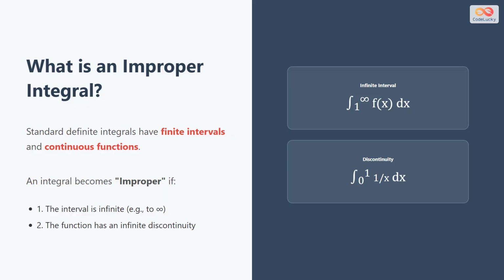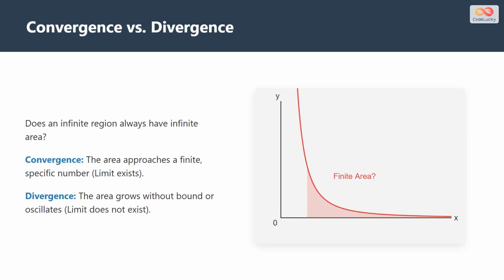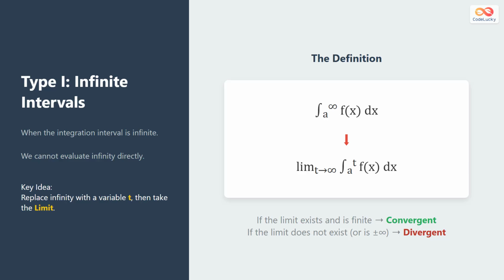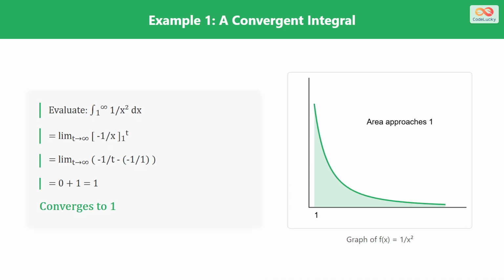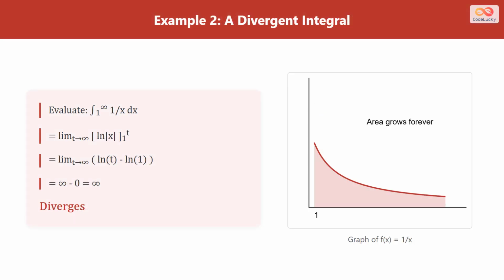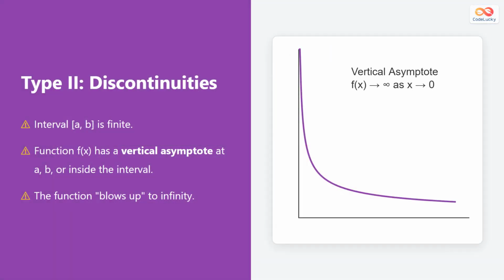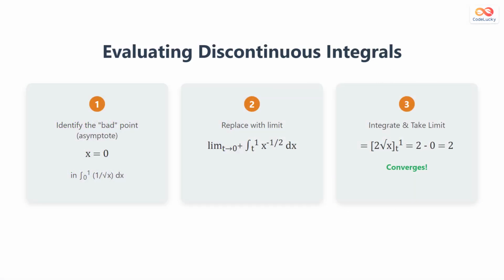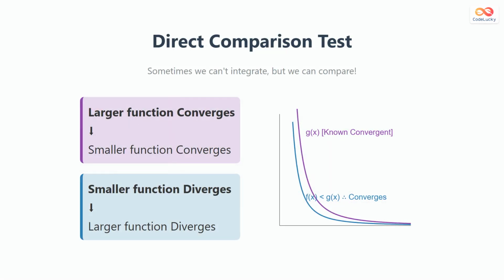Calculus: Convergence and Divergence of Improper Integrals Explained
Master the concept of Improper Integrals in Calculus! 🎓

In this video, we break down exactly when an infinite integral has a finite value. We cover:

🔹 Type I Integrals (Infinite Intervals)
🔹 Type II Integrals (Discontinuities)
🔹 The p-Test for rapid evaluation
🔹 Convergence vs Divergence visualization

Perfect for Calculus 2 students or anyone reviewing advanced math concepts. We use clear graphs and step-by-step examples to make these complex definitions easy to understand.

Stop guessing if an integral converges! Watch to learn the rigorous methods using limits.

Chapters:
00:00 - Title Slide
00:13 - What is an Improper Integral?
00:39 - Visual Concept
01:02 - Type 1: Infinite Intervals
01:23 - Convergence Example
01:49 - Divergence Example
02:15 - The p-Series Test
02:35 - Type 2: Discontinuities
02:55 - Evaluating Type 2
03:21 - Comparison Theorem
03:45 - Summary
04:07 - Outro